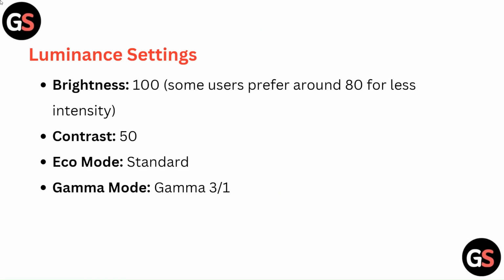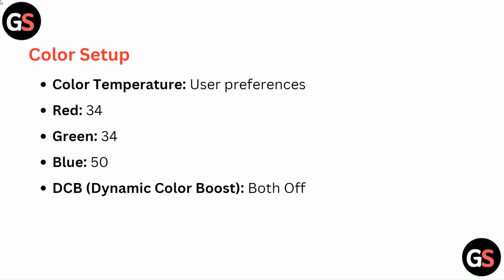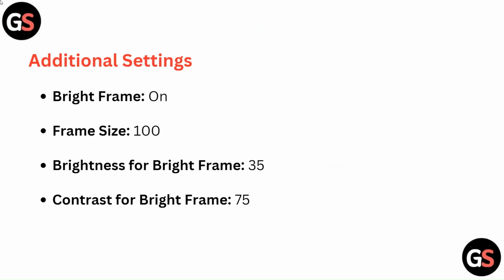AOC CU34G2X Best Settings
In This Video, We Explain The Best Settings For The Aoc Cu34g2x Monitor To Enhance Your Gaming And Viewing Experience. We Will Guide You Through The Various Adjustments, Including Brightness, Contrast, And Color Calibration, Ensuring That You Achieve The Best Possible Performance From This Impressive Ultrawide Display. Join Us As We Unlock The Full Potential Of The Aoc Cu34g2x.

00:12 - Luminous Settings
00:32 - Color Setup
00:49 - Additional Settings
01:03 - Game Settings